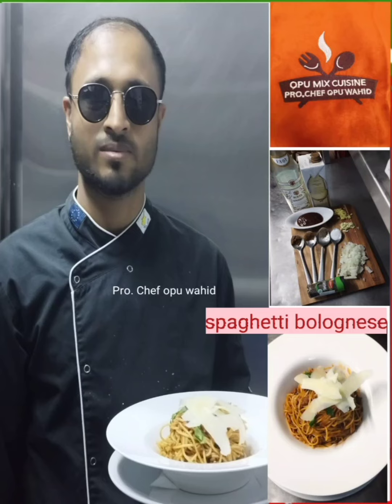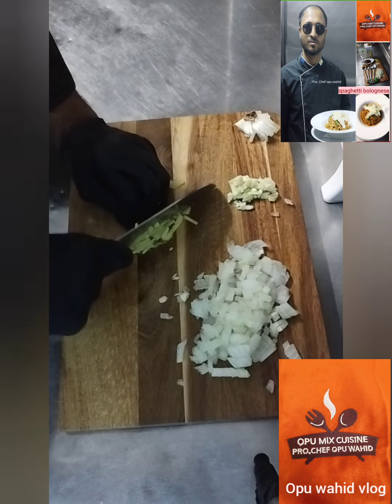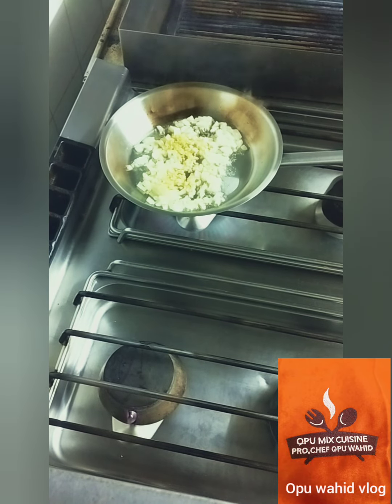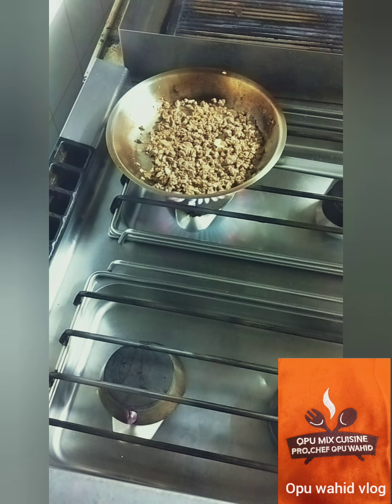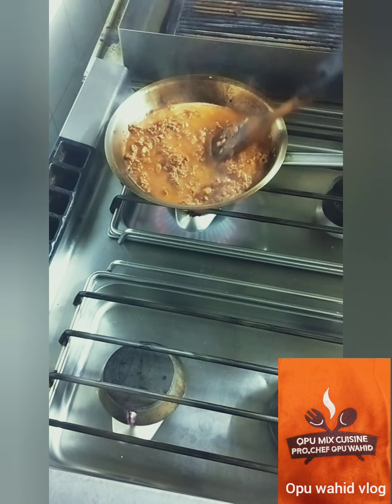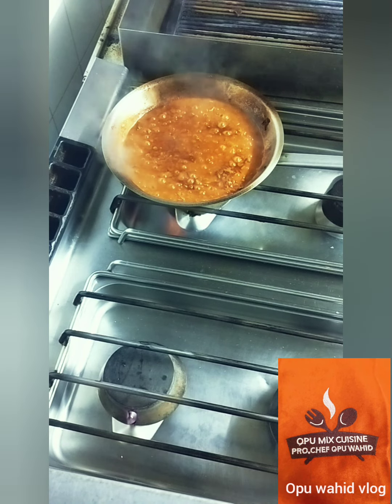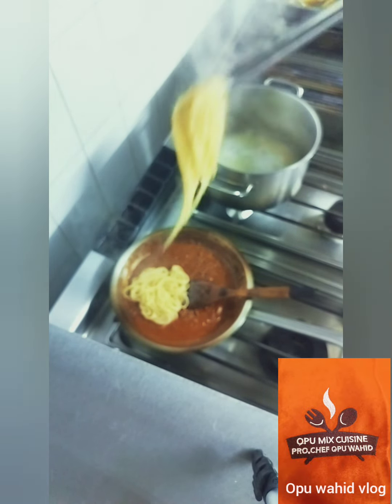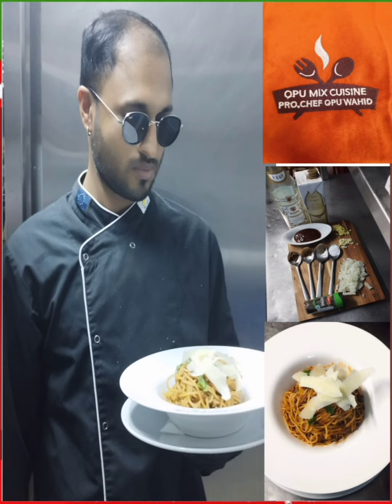how to cook spaghetti bolognese italiano#opuwahidvlog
learn how to cook spaghetti bolognese one of the best delicious propular italian today i gonna show how to make spaghetti bolognese very easy simple  way i gonna show how to cook spaghetti bolognese italian ￼
or you can search how to cook bolognese in youtube or just spaghetti ￼
bolonegnese sauce the best authentic italian dish, or how to make classic bolognese sauce

how to cook spaghetti with bolognese sauce most delicous  common dish,this dish are very old and famous of the world so now we gonna learn
how to cook italian special dish from opu wahid vlog to see pro. chef opu wahid how to cook spaghetti bolognese
how to cook how to cook spaghetti how to cook spaghetti bolognese sauce

opu. wahid.1